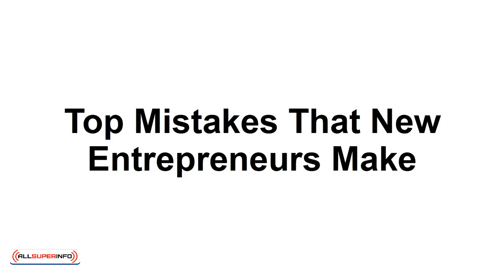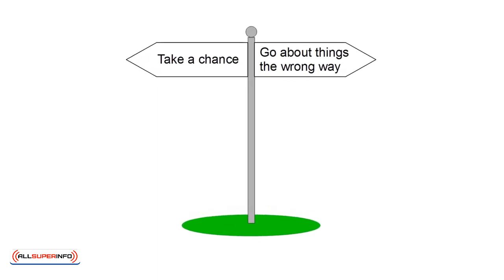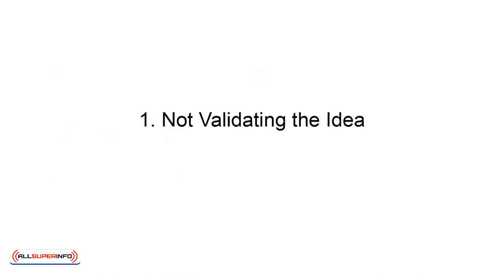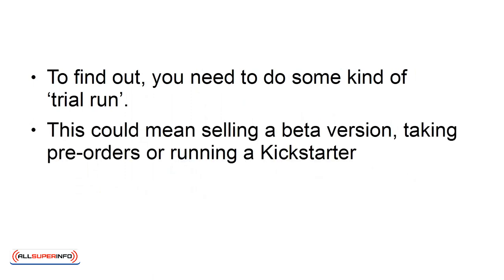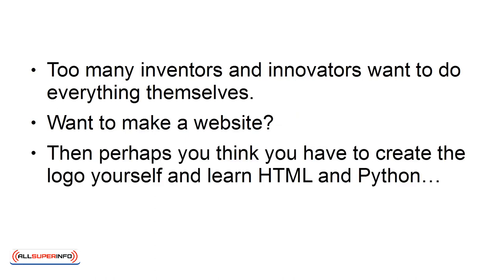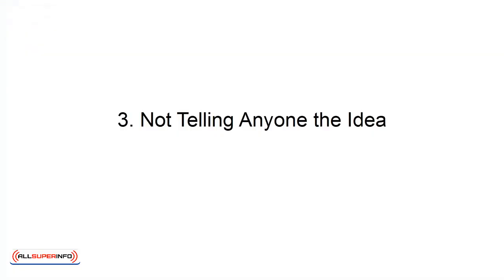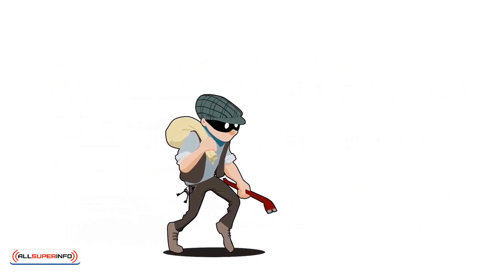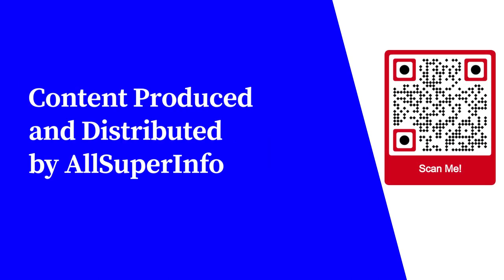Video 10 Top Mistakes That New Entrepreneurs Make